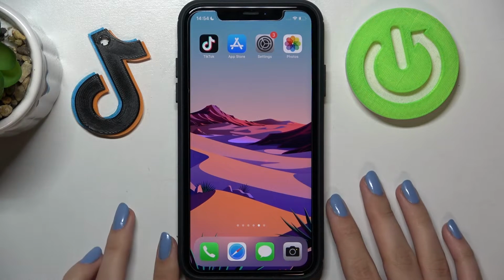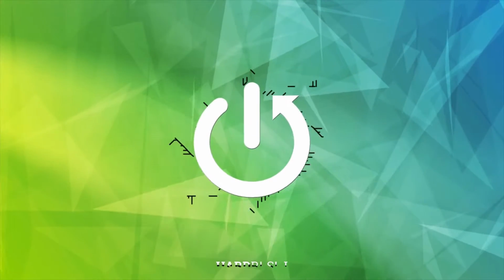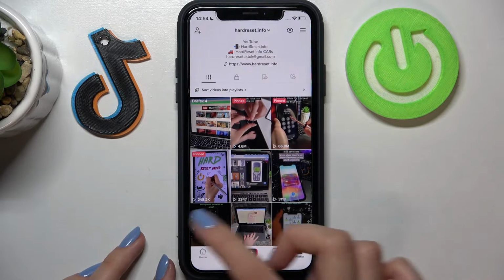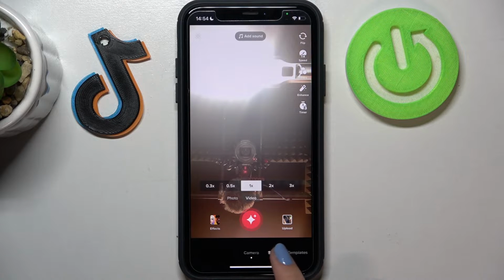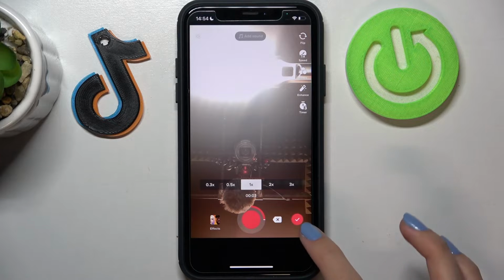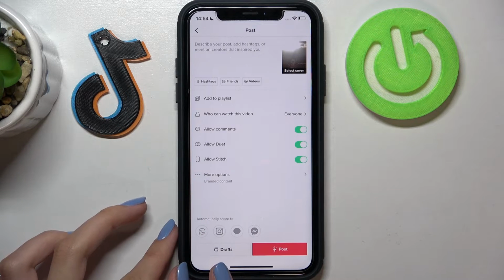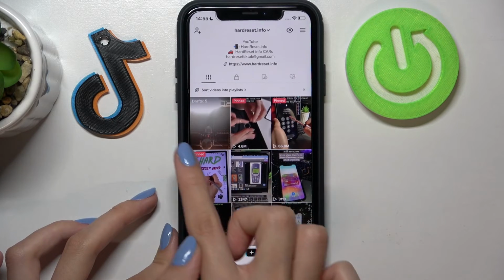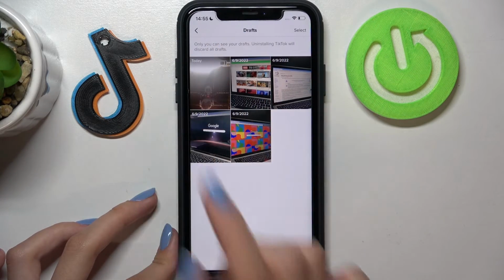How to Save Drafts On TikTok - Add Video to Drafts Section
Find out more about TikTok:
Hi! If you have created a video on TikTok but don't want to publish it now, you can save it as a draft. Our specialist will show you how to save a draft of the video that you want to upload later on your TikTok profile. Visit our YouTube channel if you want to know more about TikTok.

How to save drafts on Tiktok? How to save the video to the draft section in TikTok? How to find drafts in TikTok? How to save a draft of video that you want to publish later?